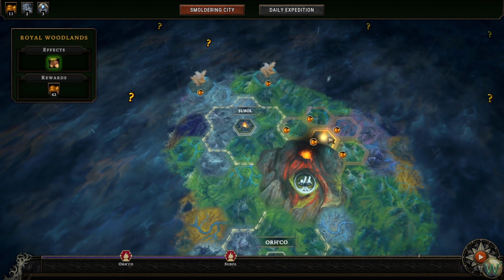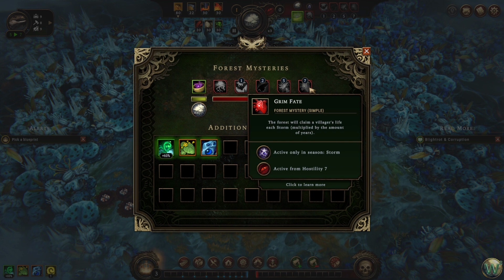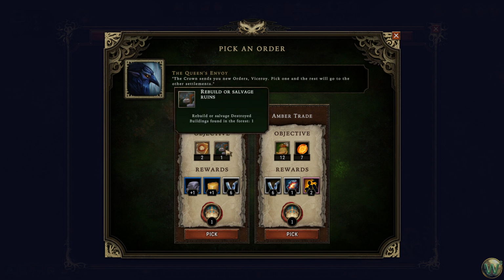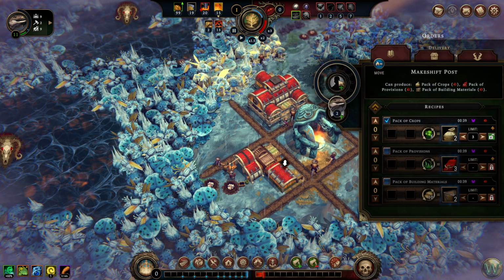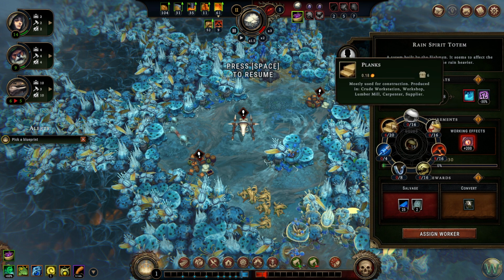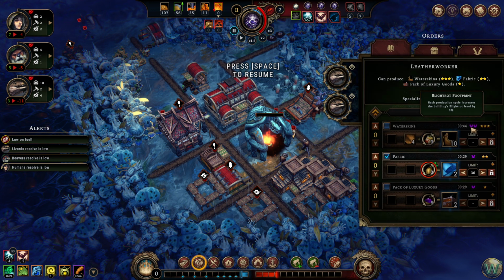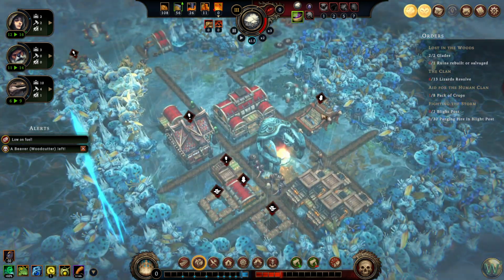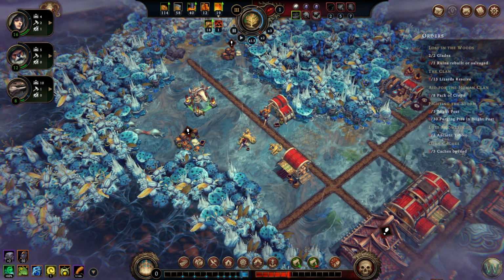Against the Storm - Fuel Folly - Let's Play - Episode 10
Starting a new Marshlands settlement and causing our own problems with wood - fuel, planks, building, and a Danger Glade event.